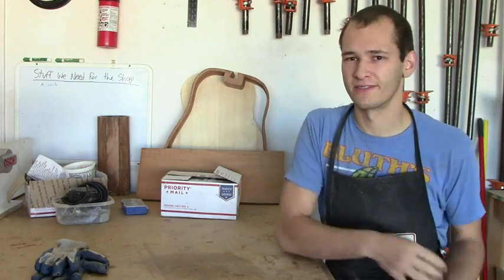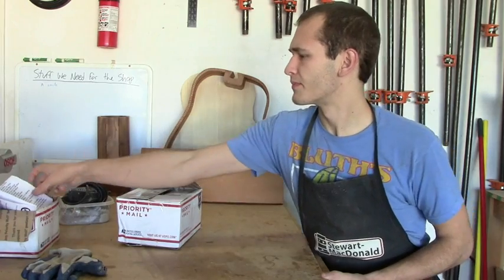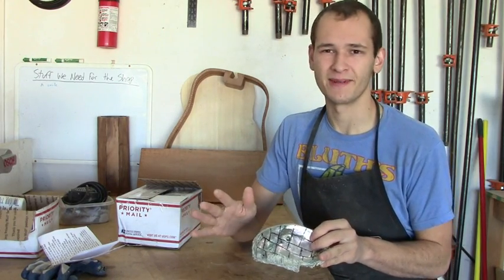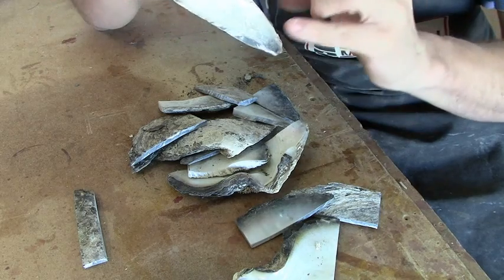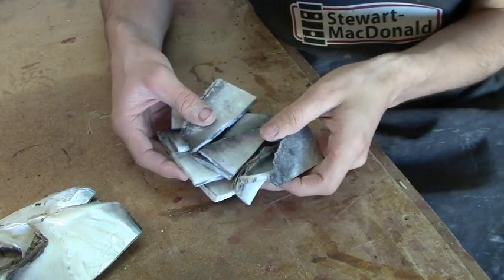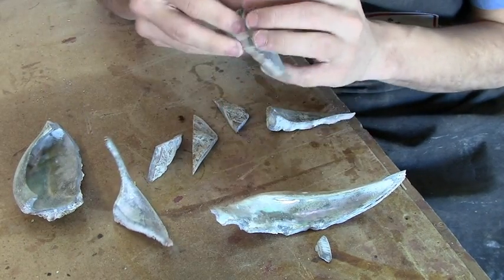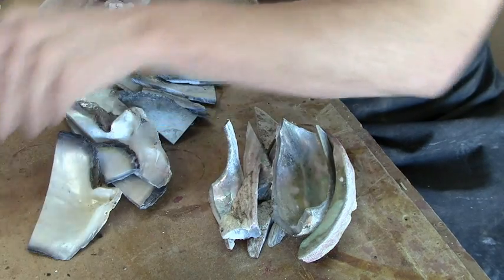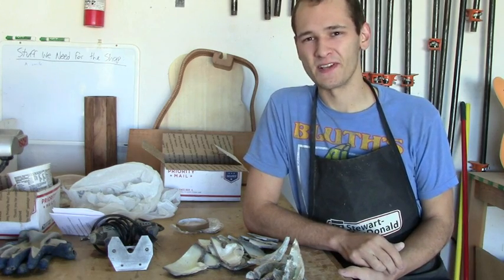Unboxing A Pearl Shipment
In this video, I show you what type of pearl I buy and what it looks like coming right out of the box. Enjoy!